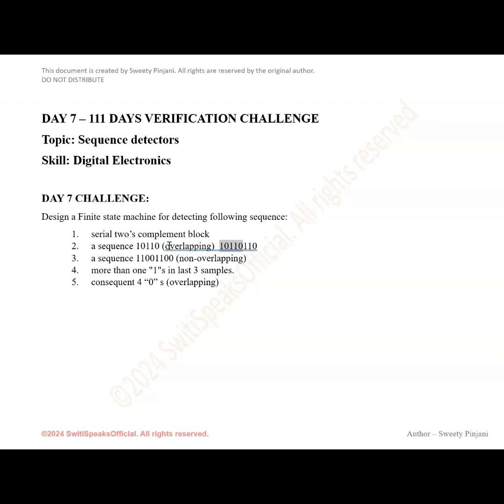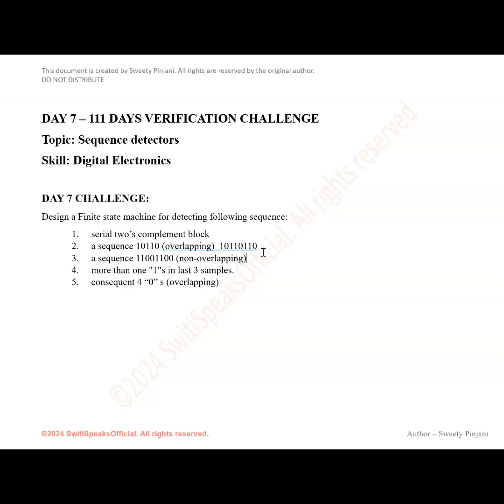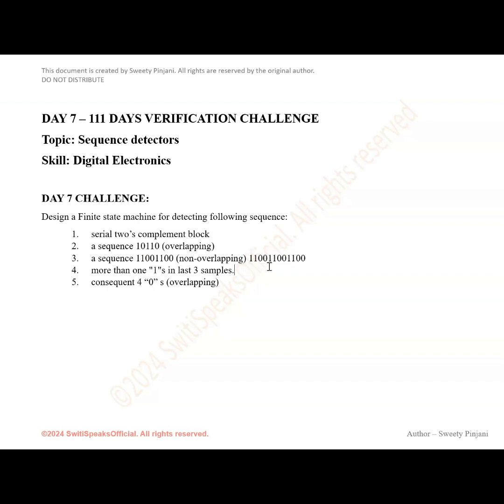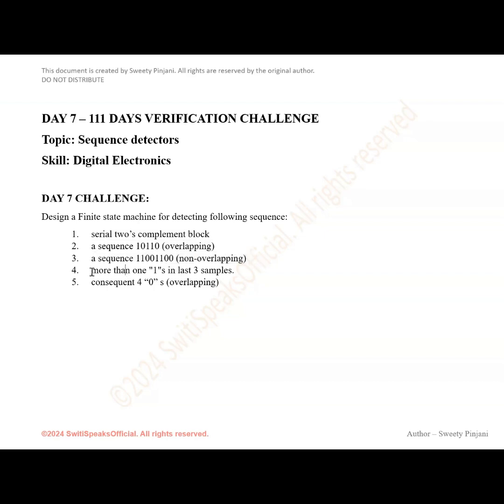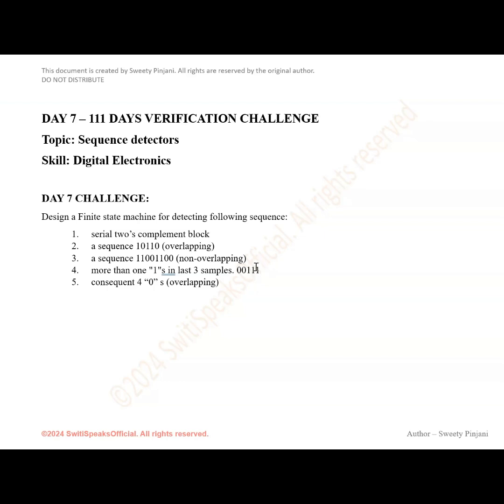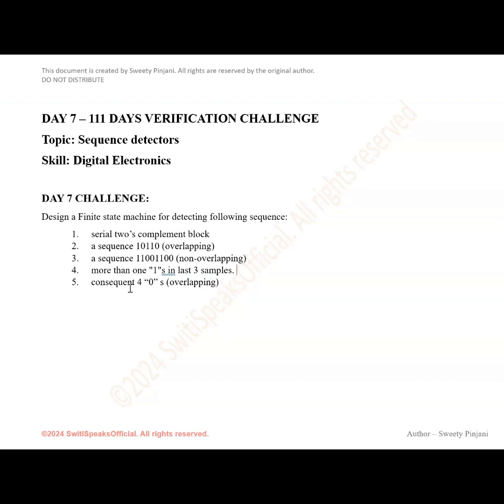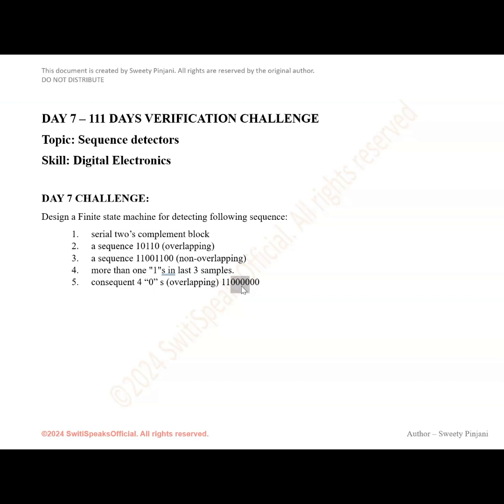Day 7 - Sequence detectors @SwitiSpeaksOfficial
Topic: Sequence detectors
Skill: Digital Electronics